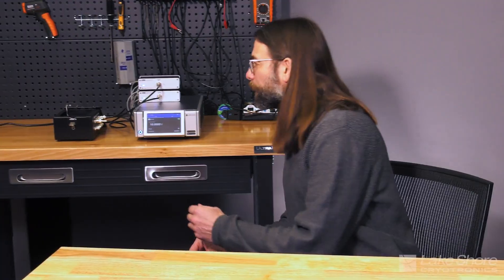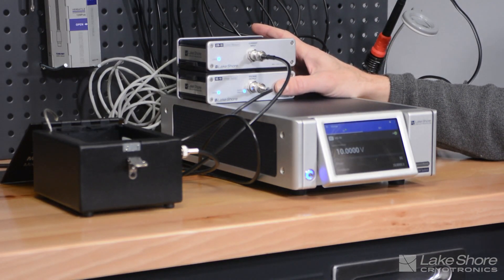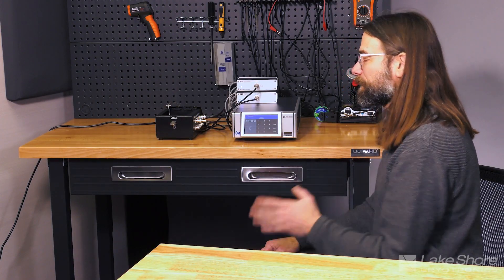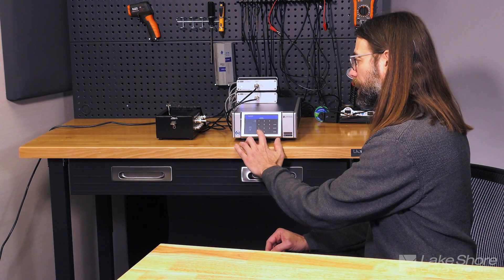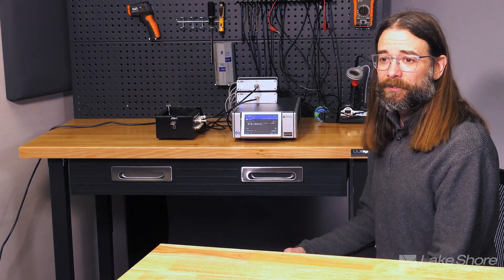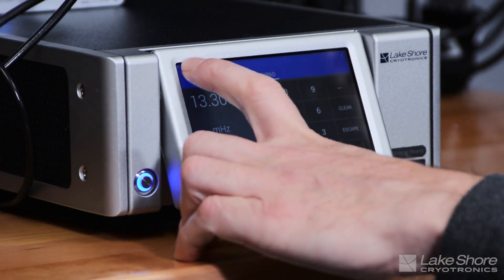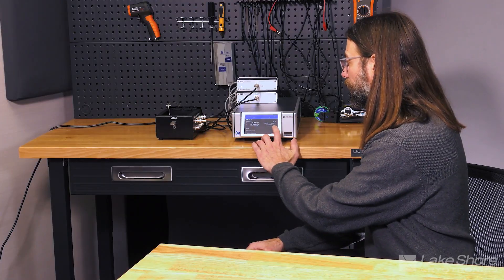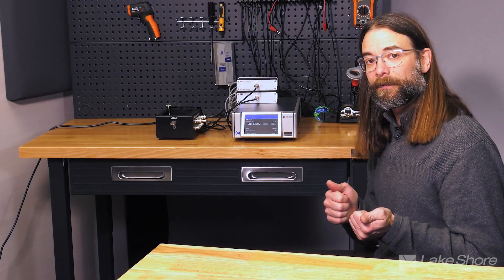High-Resistance Measurements with the M81-SSM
Take high-resistance measurements with the M81-SSM. The test setup contains a 1 GΩ resistor, and we use the system’s voltage source module (VS-10) to apply a voltage across the DUT and the current measure module (CM-10) to measure the current through it. Then, we explain some of the advantages and disadvantages of different techniques for high-resistance device measurements. Specifically, we show that there will be inherent offsets when employing a DC source and measure technique and a convenient solution is to use an AC lock-in technique for a more accurate measurement. The M81-SSM is unique in that it enables one to switch easily between DC and lock-in detection modes at the touch of a button.

00:00 Introduction to high-resistance measurements
00:20 Overview of high-resistance measurement setup with the M81-SSM
00:58 Understanding the high-resistance measurement technique
01:41 Impact of polarity on measurements
02:06 Understanding offsets in a measurement
03:22 Introduction to the lock-in technique
03:48 Switching to AC current measurement
04:52 Comparing DC and AC measurement techniques
05:17 Efficiency of measurement techniques
05:37 Conclusion and other resources